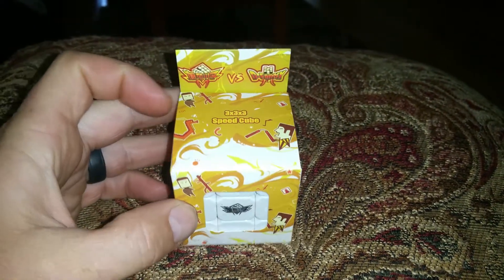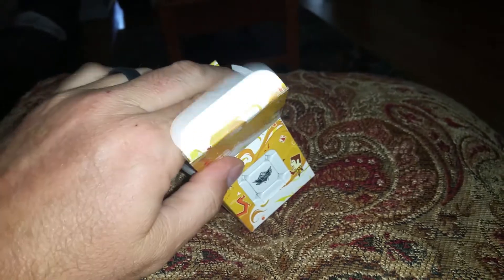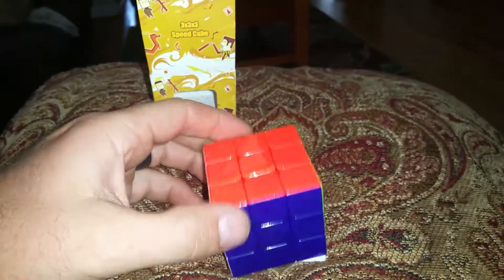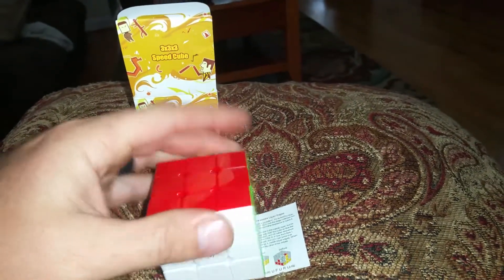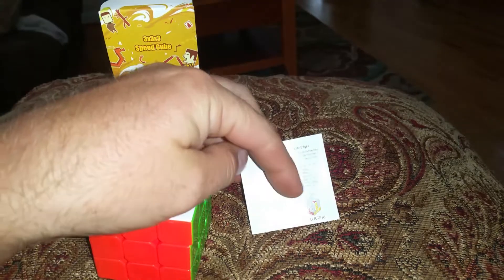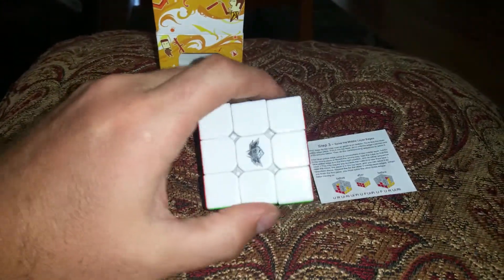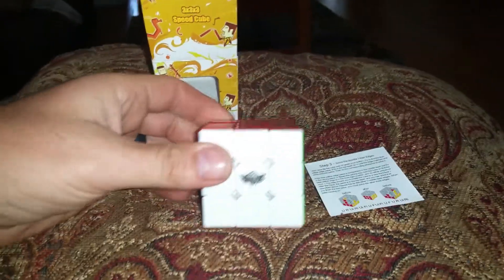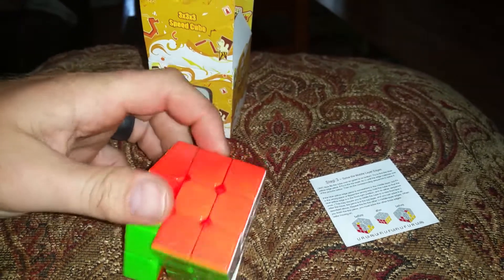D-FantiX Cyclone Boys 3x3 Speed Cube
D-FantiX Cyclone Boys 3x3 Speed Cube Stickerless Magic Cube 3x3x3 Puzzles (56mm) by D-FantiX

This is a great toy that reminds me of the one we had a kids. It looks great and works great.

FOR ALL AGED - D-FantiX Cyclone Boys 3x3 Speed Cube,to increase the intelligence of the kids,to release the working pressure of the adults,to help prevent a decline in memory of the elderly.Suitable for beginner and professional player.Enjoy hours of fun with you family and friends
EXCELLENT STABILITY - Great corner cutting ,Tension adjustable.It doesn't corner twist as often nor does it lock up.Difficult to pop,good control of the cube, comes pre-lubricated and tensioned.Definitely a good choice for you to improve personal record in competitions.This cube can be used for international competitions
ERGONOMIC DESIGN - Combines high performance designs with good value.The 6 plastic color puzzle never requires stickers ,Crafted with original and eco-friendly ABS material, non-toxic, reliable, and lightweight and comfortable in the hand, harmless to human and environment
CHALLENGING & FUN - It is a classic colour-matching puzzle in which the colour shift making it look like a mess, but once you solve it, it magically becomes perfect cube again. Improved Anti-pop Technology and Structure for Extremely Fast and Smooth Cornering
ULTIMATE GIFT IDEA - No one falls out of love with the 3x3 cubes. Perfect Christmas Gift / Birthday Gift. This classic puzzle game will never go out of style .Want to add this awesome cube to your cube collections? Add to your cart now! 100% Satisfaction guarantee !